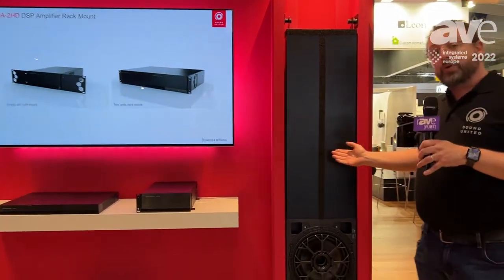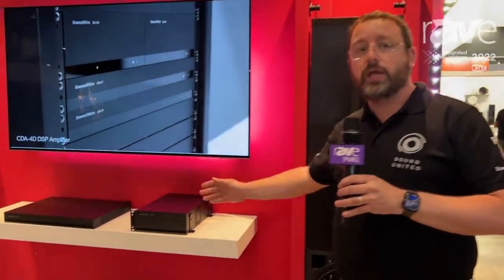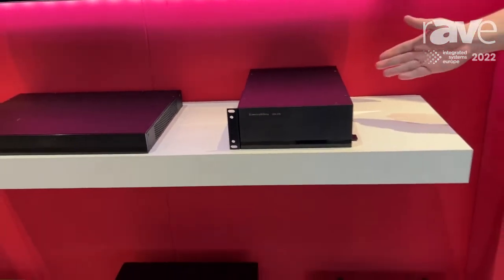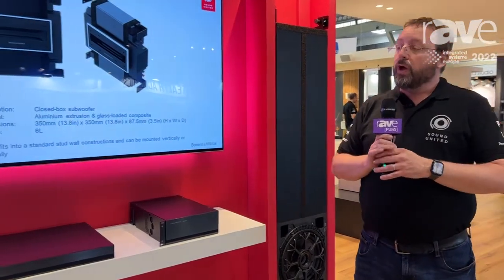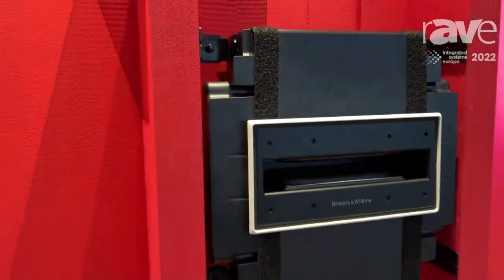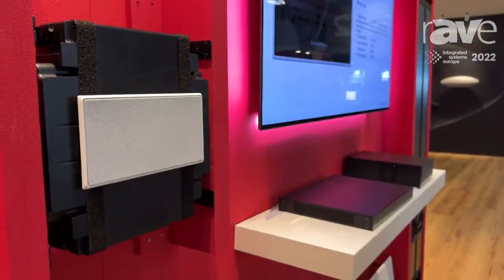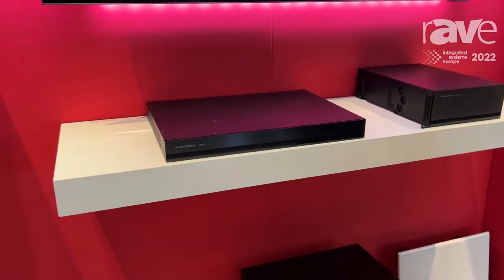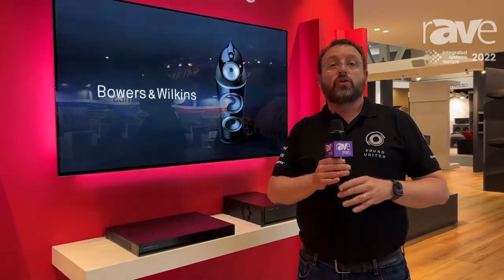ISE 2022: Bowers & Wilkins Debuts ISW8 Subwoofer and ISW6 Slim-Profile Subwoofer with New Amplifiers